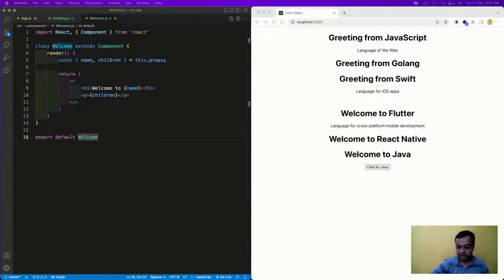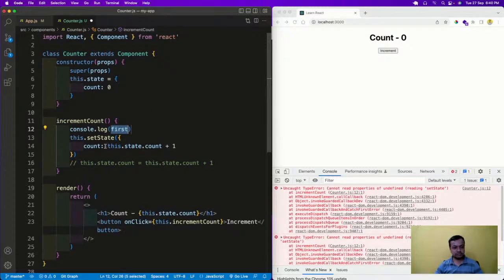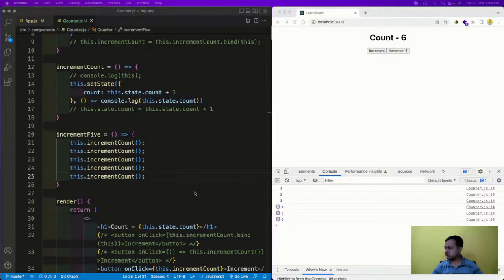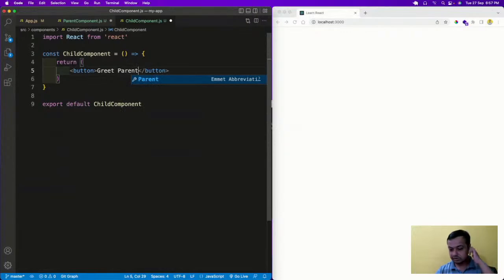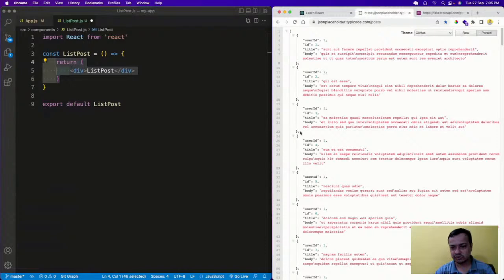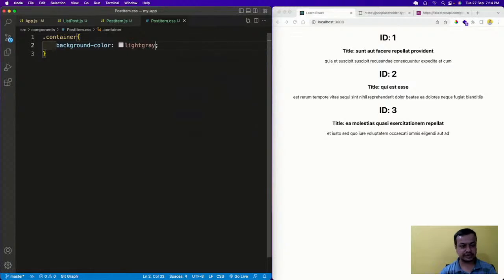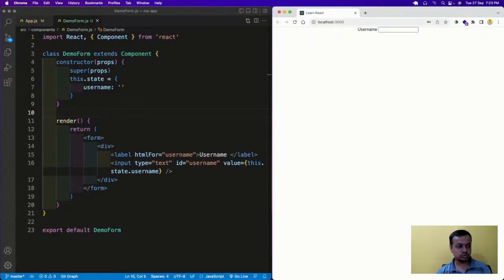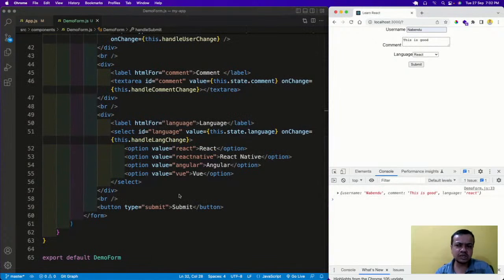🔴 ReactJS Beginner to Advanced Level | Day 2 | WebAppUpgrade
Learn React Js from beginners to advanced Level just in four days.

Before going to learn ReactJS you must know about what is react and why you should learn it.

React is a free and open source front-end JavaScript library for building user interfaces based on UI components. It is maintained by Meta and a community of individual developers and companies.

Why ReactJS?
If you are going to start your career as a developer or you are already a developer then React JS is a must needed skill for you now a days. More than 500 fortune companies use React so it is a good option for your career development.

What are you going to Learn here in ReactJS?